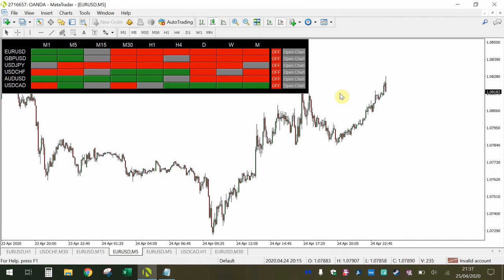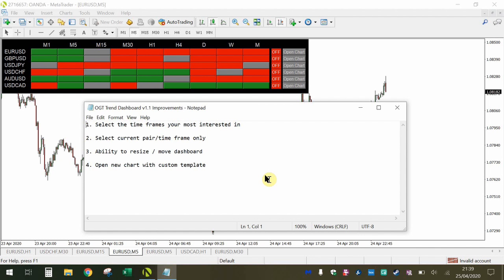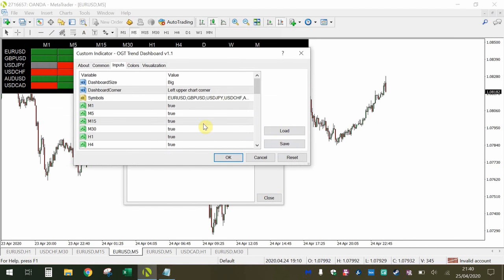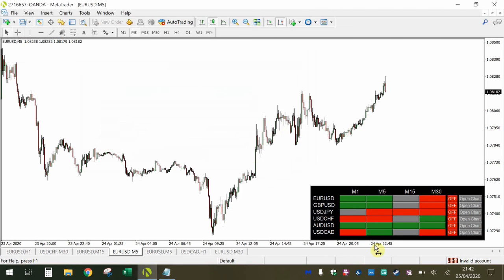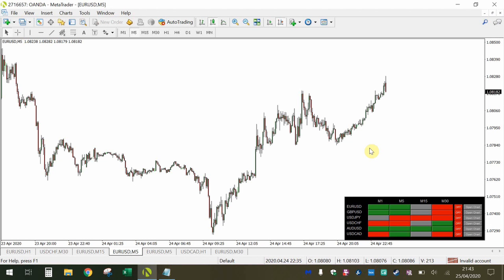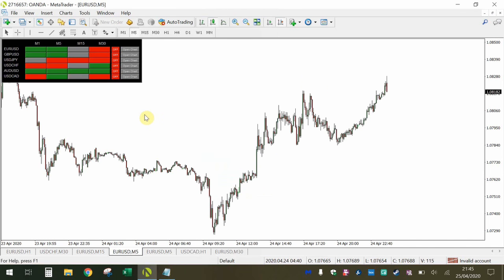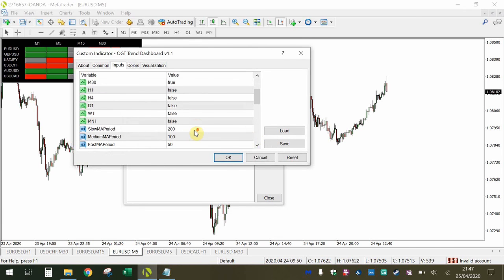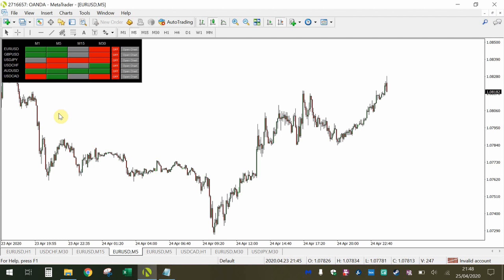OGT Trend Dashboard Indicator MT4 v1.1 [Free Trend Indicator]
- Download OGT Trend Dashboard Indicator

- Watch OGT Trend Dashboard Indicator v1.0 Tutorial Video

- Checkout all my MT4 indicators and EAs

I’m excited to share with you the OGT Trend Dashboard Indicator v1.1 for MT4.

Trend Dashboard v1.1 updates:

1. Select the forex time frames your most interested in
2. Select current currency pair/time frame only
3. Ability to resize / move trend dashboard
4. Open new mt4 chart with custom mt4 template

The indicator gives you a dashboard of your favorite forex currency pairs, which tells you whether that pair is in an up/down trend or ranging (on every time frame)

The mechanics of whether a pair is trending or ranging, is the combination of 3 moving averages being in certain order (slow, medium and fast).

You can customise everything, with alerts and easy access in opening new pair charts directly from the dashboard.

I’ve provided a tutorial video below which cover in more detail:
• Mechanics of determining trending / ranging pairs
• Indicator input settings
• How to apply the indicator to your trading.

Whether your're a forex trend trader or counter trend trader, this trend dashboard will definitely add to your forex trading strategy and make you a better forex trader.

Please let me know your feedback as I’m always looking improving indicators/EAs.